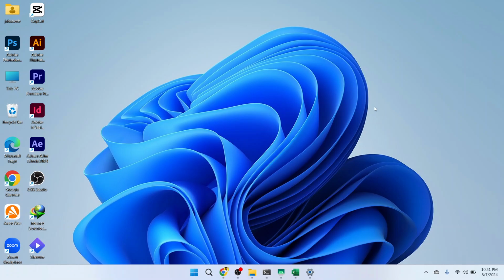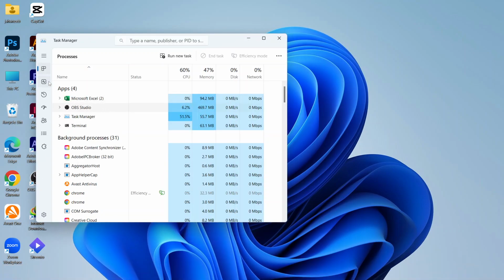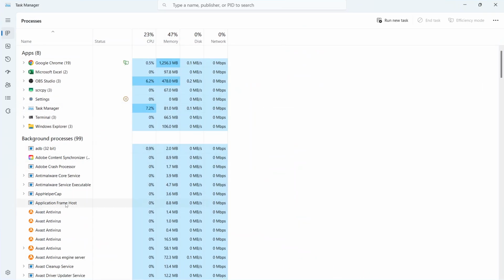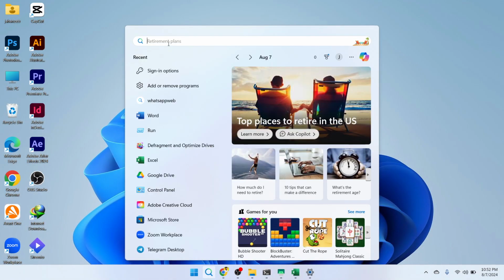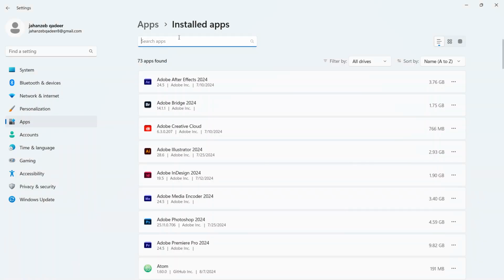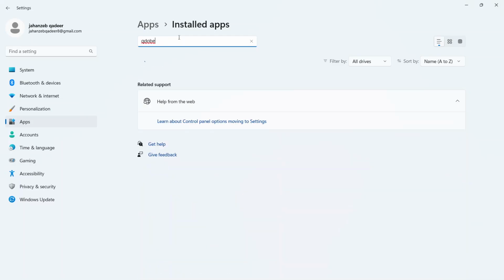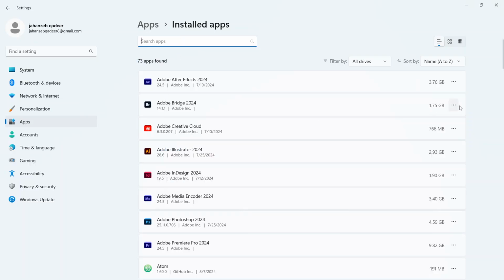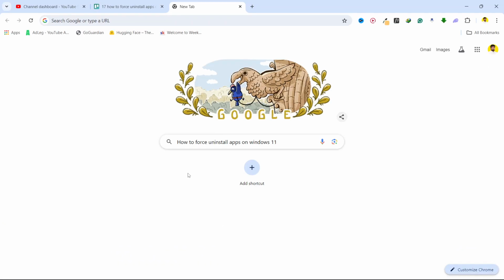How to Force Uninstall Apps on Windows 11